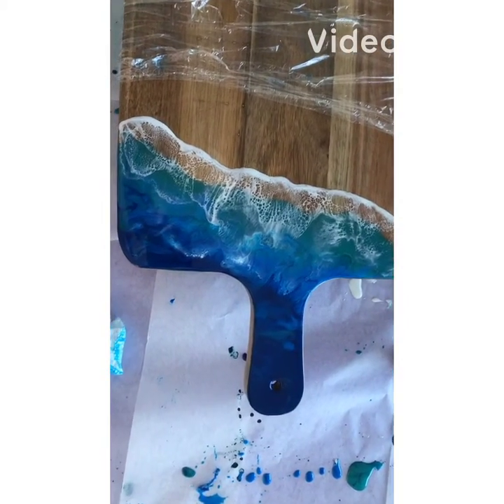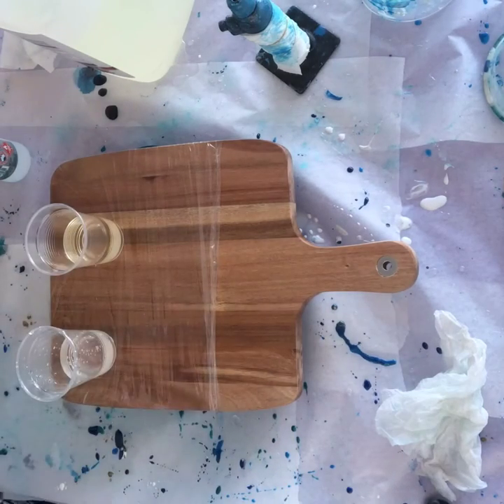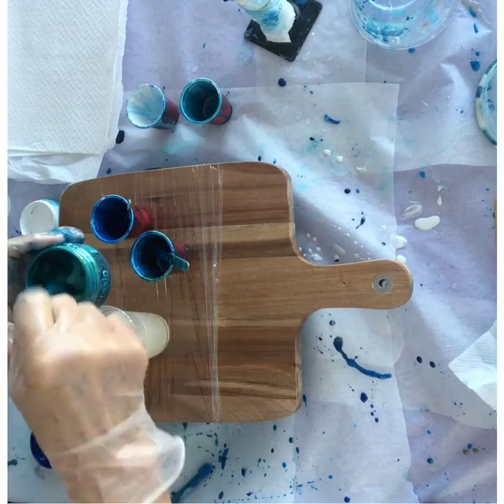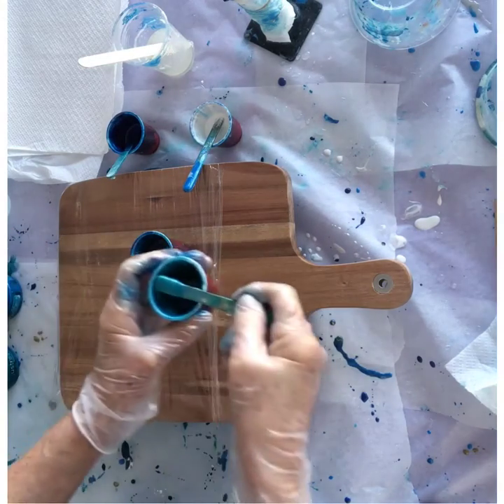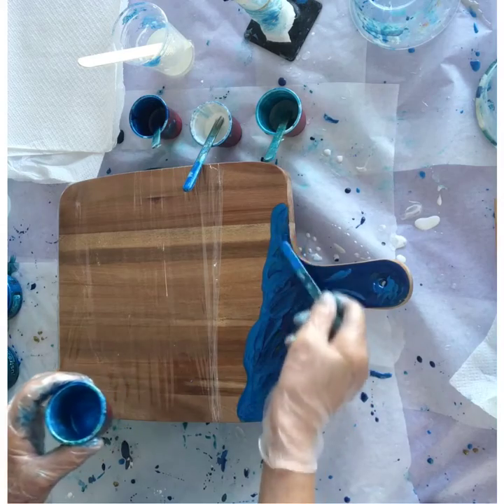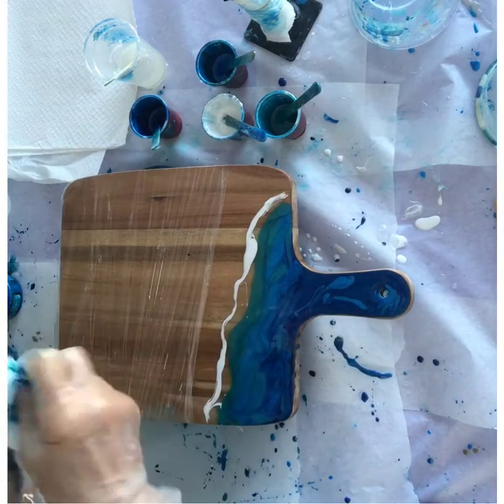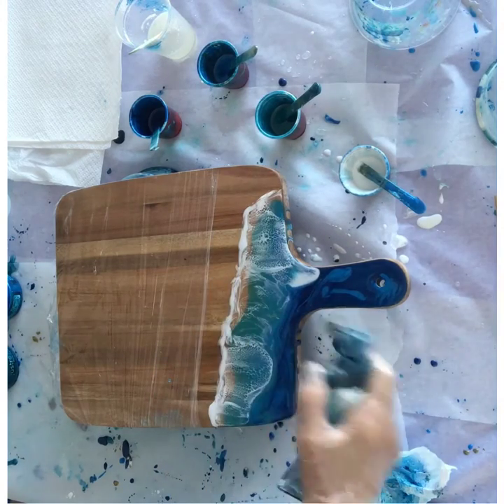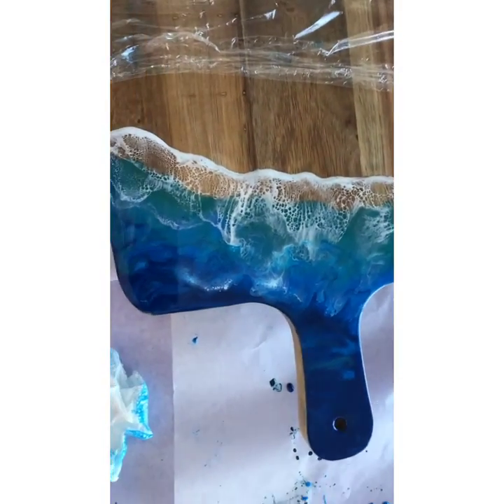How to Resin a Board with Ocean Waves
Tips on how to make a resin cheeseboard with beautiful lacy waves and ocean colours.